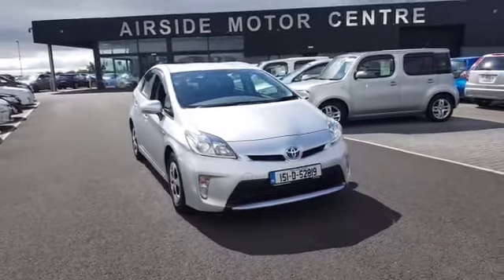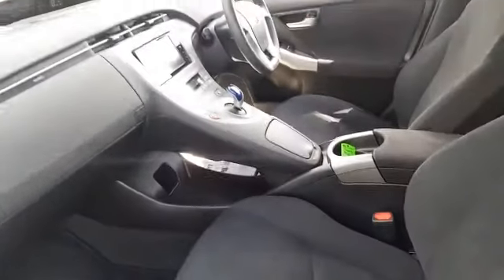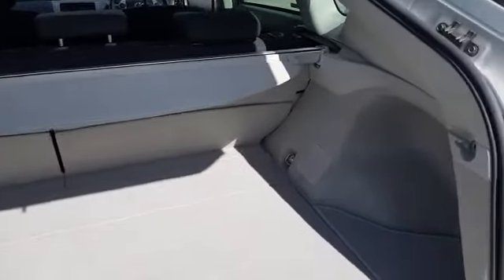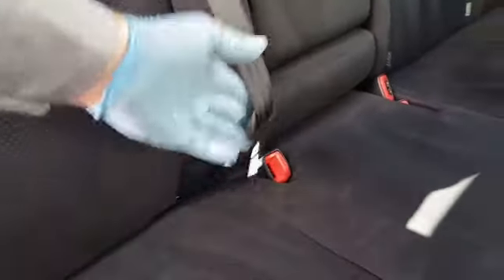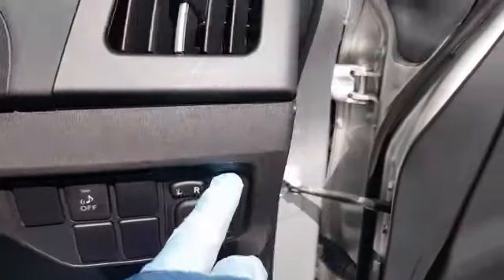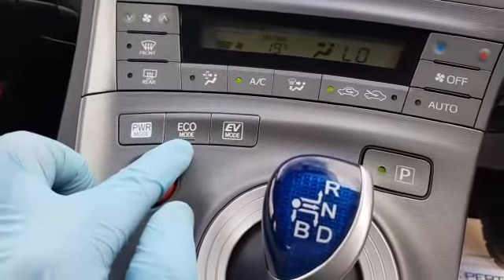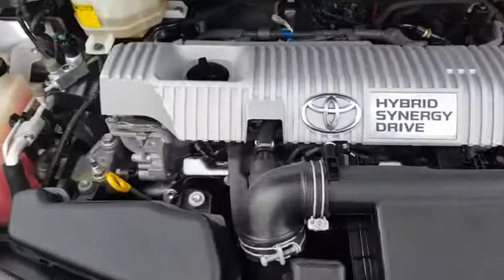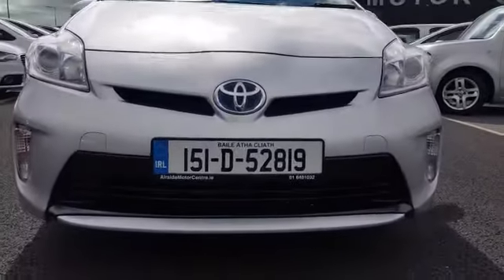2015 Toyota Prius Hybrid Automatic